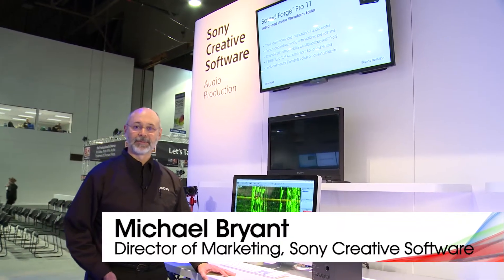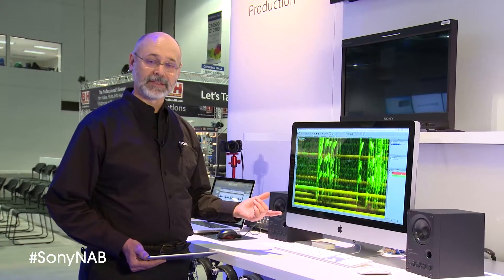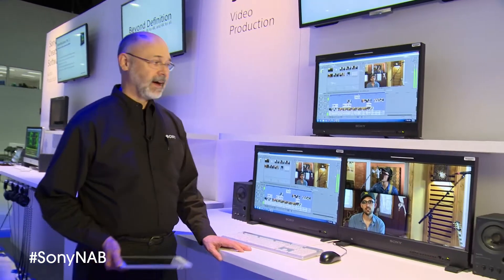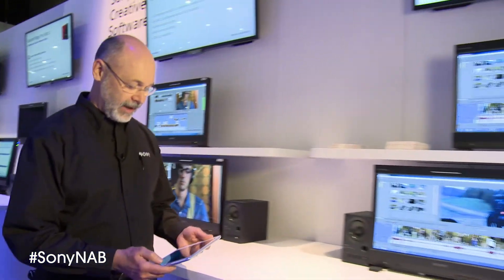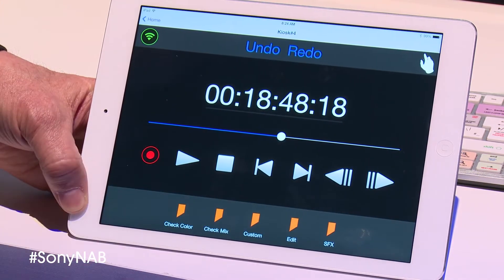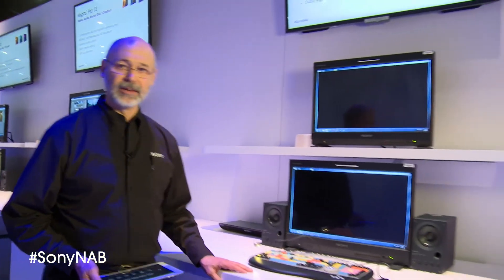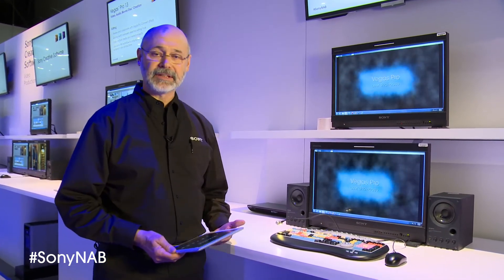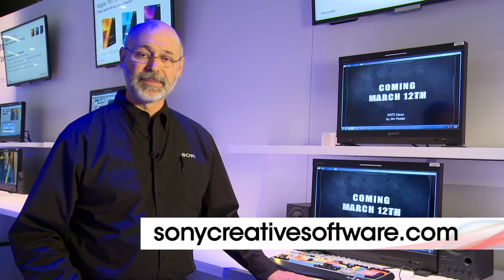Sony Creative Software at NAB 2014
Learn about the latest Sony Creative Software including Vegas Pro 13, Soundforge 10, and Spectral Layers. Presented by Michael Bryant, Director of Marketing for Sony Creative Software.